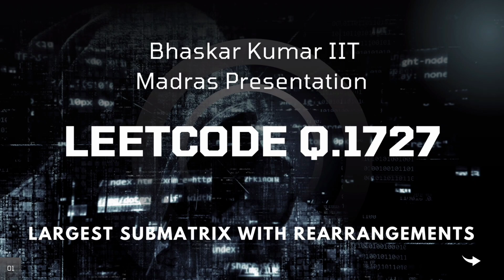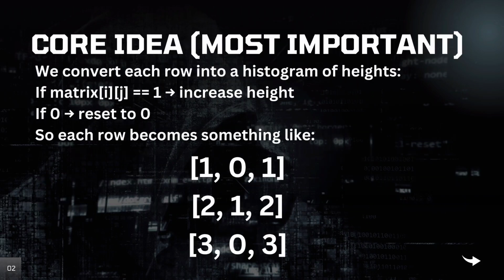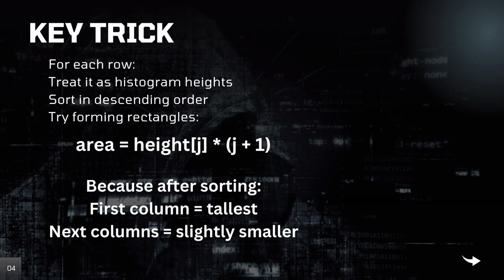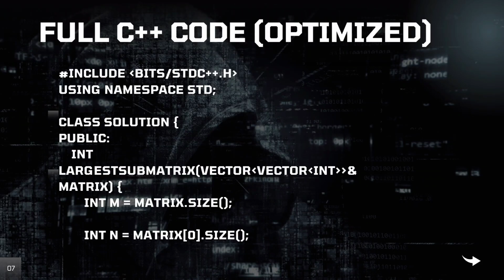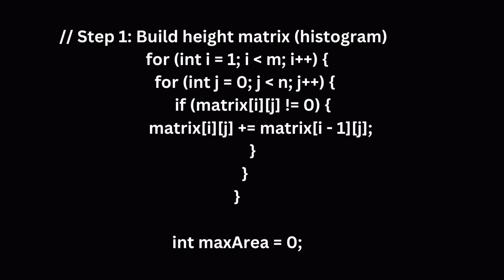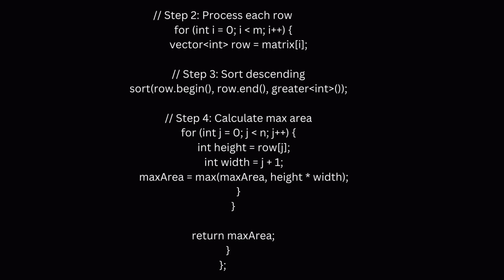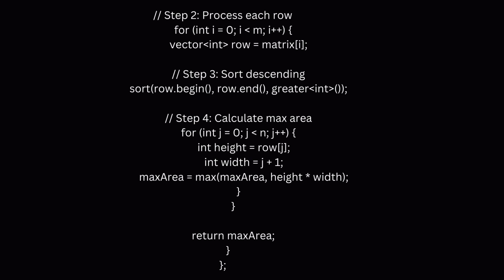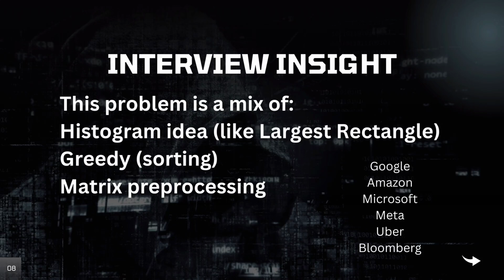LeetCode 1727 Explained in One Shot | Largest Submatrix With Rearrangements | C++ + Intuition 🚀🇮🇳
Struggling with matrix problems in DSA? In this video, we break down LeetCode 1727 – Largest Submatrix With Rearrangements using a powerful trick combining histogram + sorting + greedy approach.

💡 What you’ll learn:
1.How to convert a binary matrix into a histogram
2.Why sorting each row gives optimal results
3.Step-by-step dry run for clear understanding
4.Clean and optimized C++ implementation

🎯 This is a MUST-KNOW pattern for top tech interviews (Google, Amazon, Microsoft).

👨‍💻 Perfect for:
DSA beginners to advanced
LeetCode practice
Coding interview preparation
🔥 Watch till the end to master this pattern!